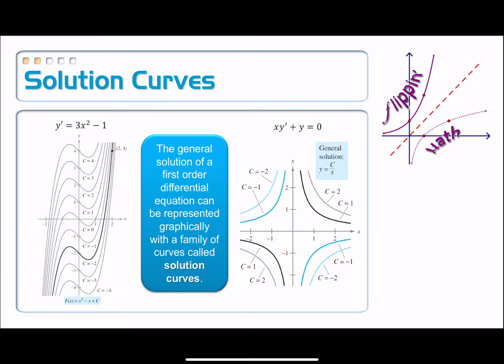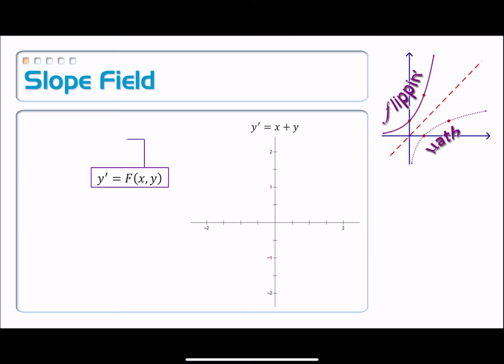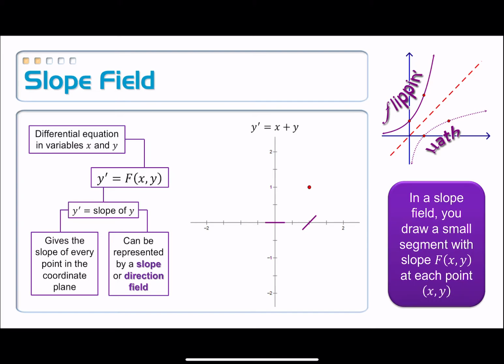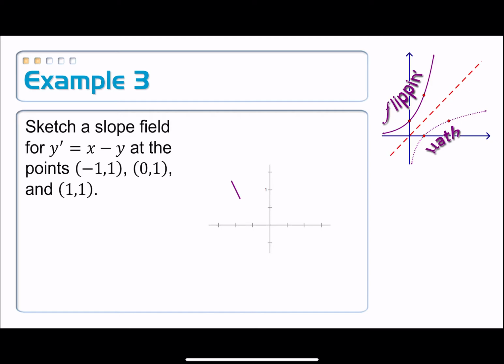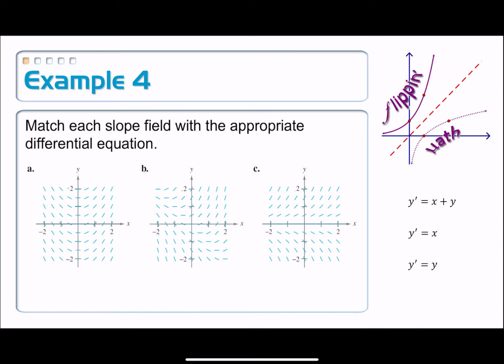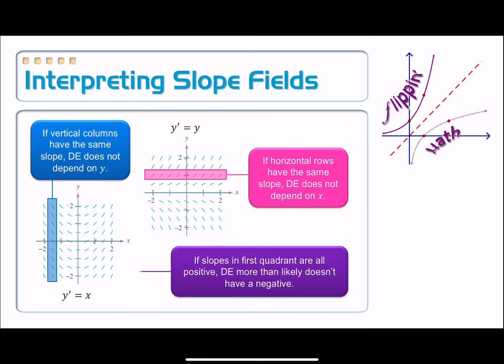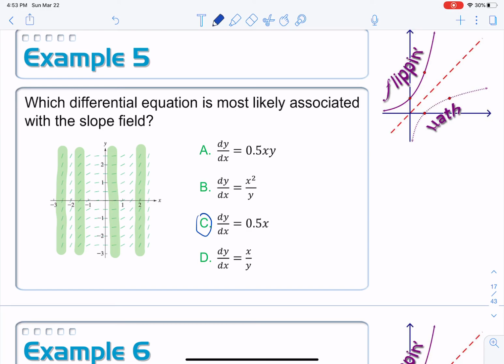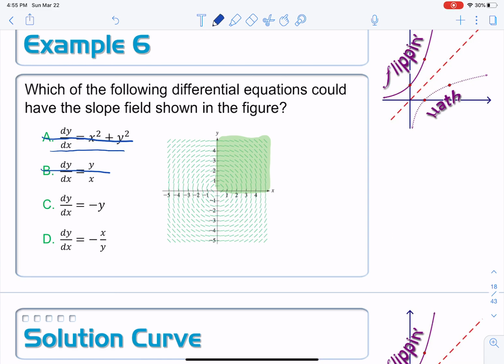8-1: Slope Fields and Euler’s Method, 02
Here, we define solution curves to differential equations and use slope fields to approximate a particular solution curve given an initial condition.  We will learn how to generate a slope field, as well as tips and tricks on matching a slope field with its diff eq.